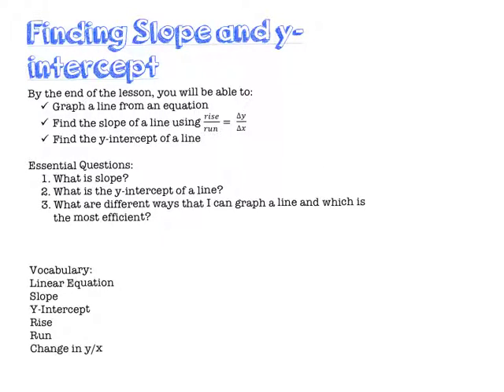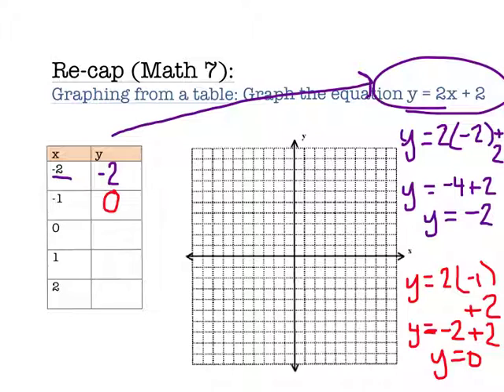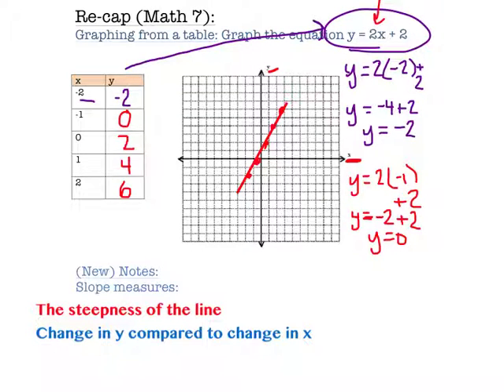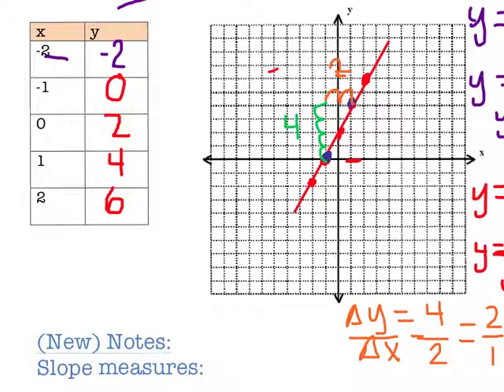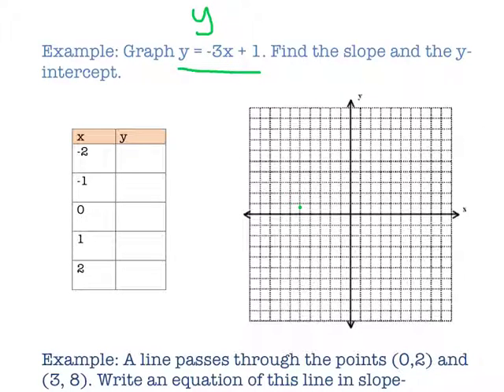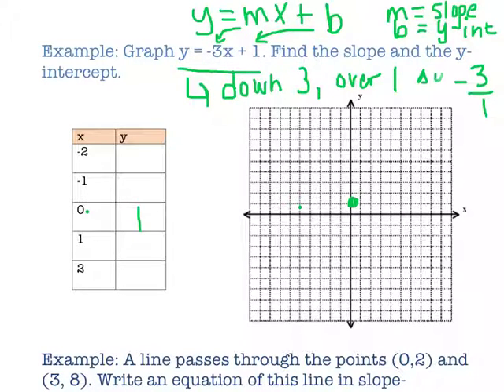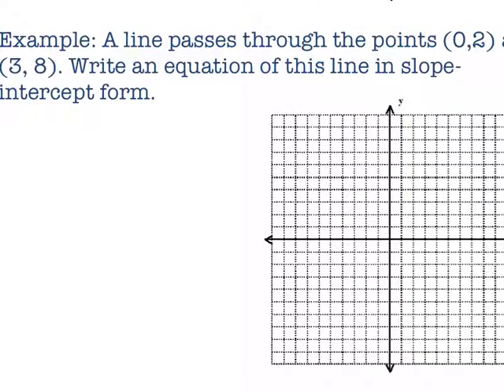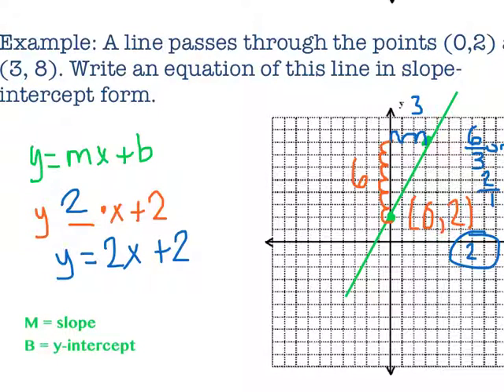Finding slope and y-intercept